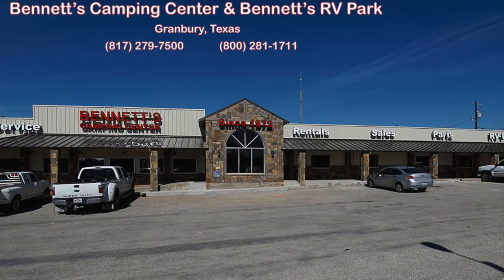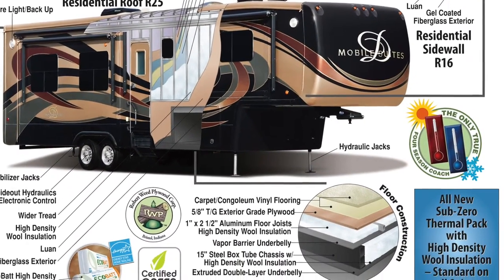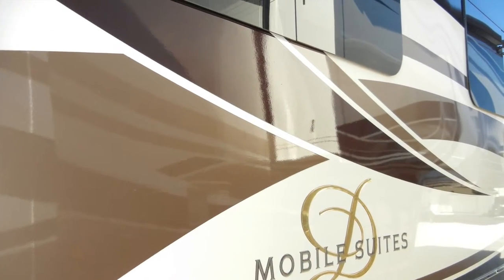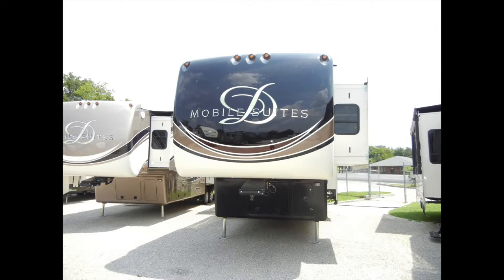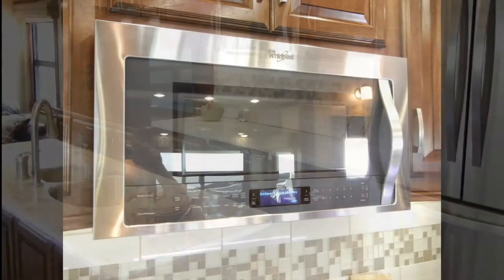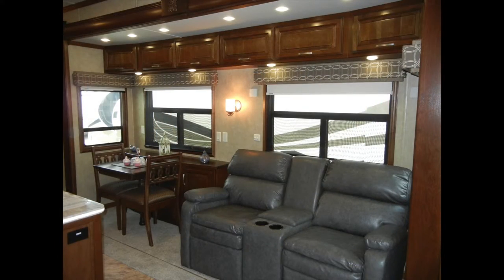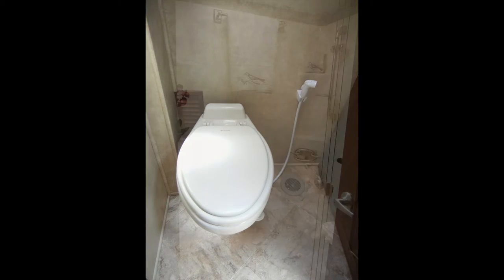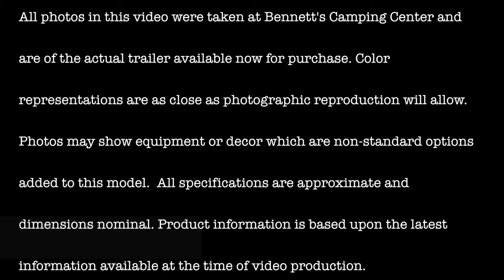Mobile Suites 38RSSA Fifth Wheel Trailer From Bennett's Camping Center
Mobile Suites 38RSSA